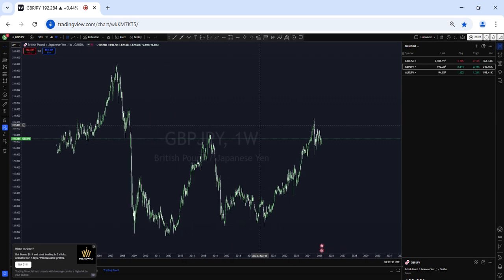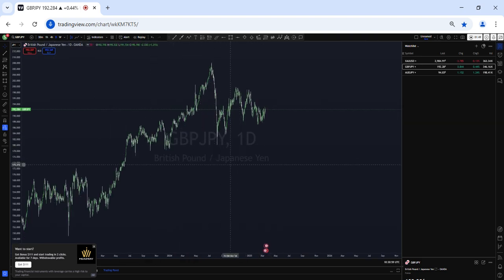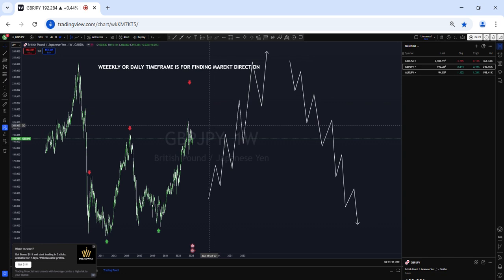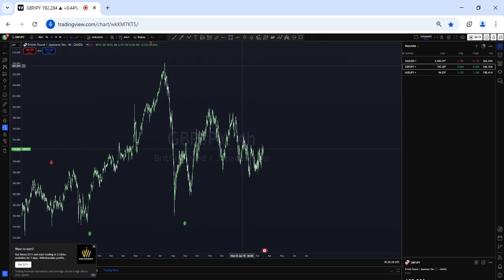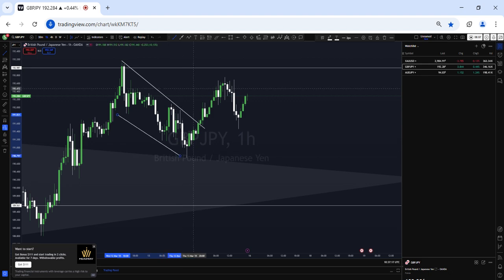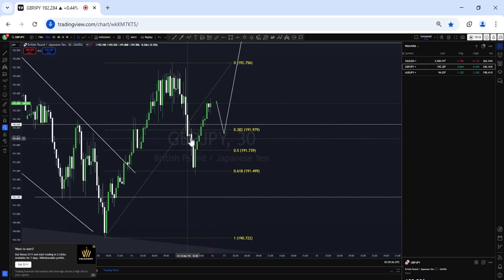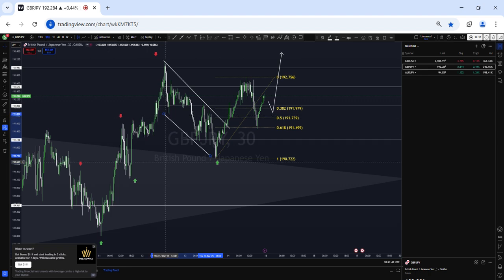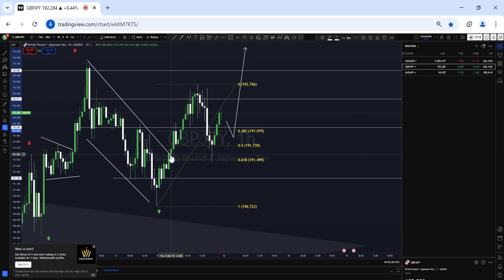FOREX PRICE ACTION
INTRODUCTION TO FOREX PRICE ACTION TRADING(SIMPLIFIED)